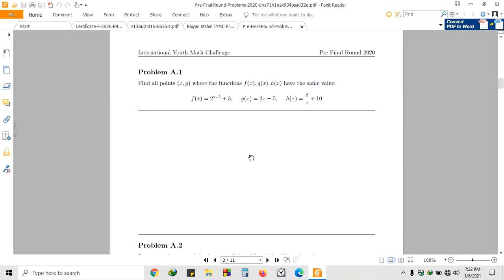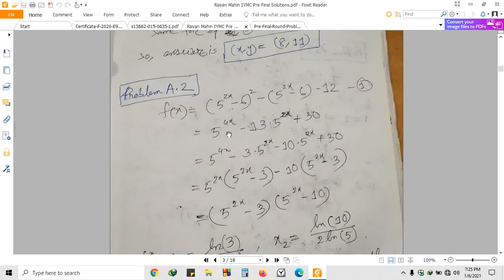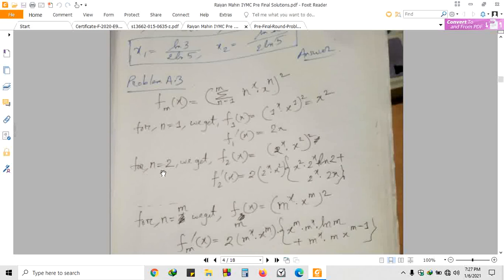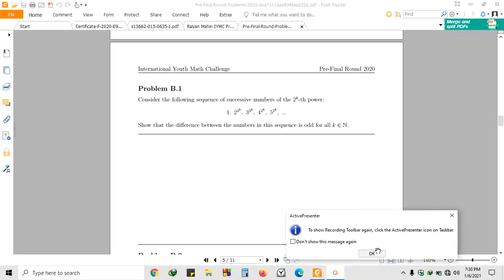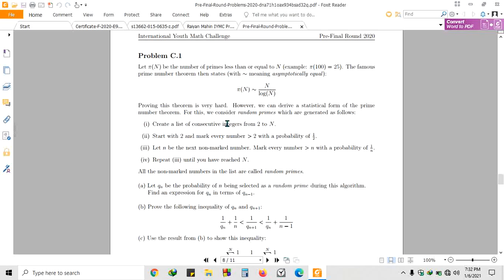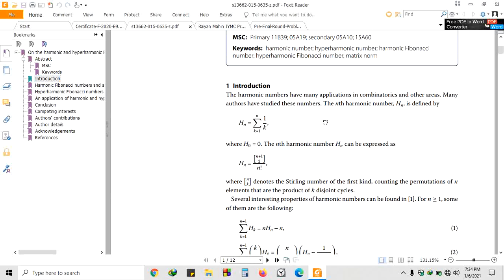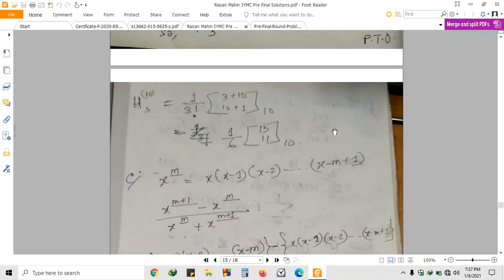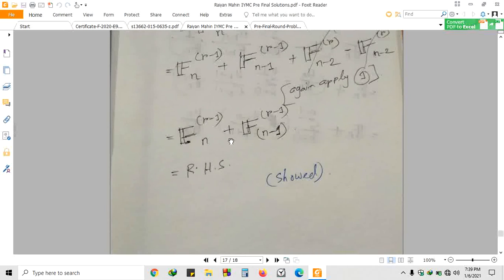International Youth Math Challenge (IYMC) 2020 Pre Final Round Solutions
Time Stamps :
00:00  : Intro
01:12  : A1
03:07 : A2
04:40 : A3
07:16 : B1
09:50 : C1
10:20 : C2
16:47 : End

Watch 1.25x speed for better experience.

This was my first time making a youtube video !
So, Pardon me if I have done any mistake :)